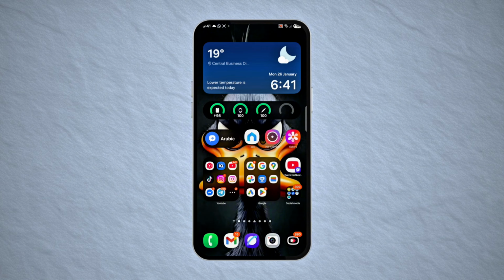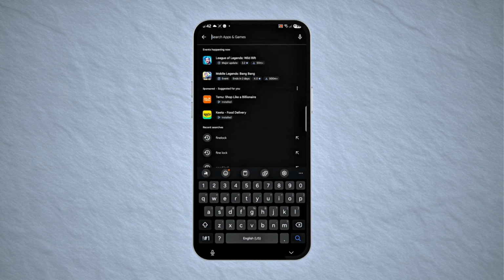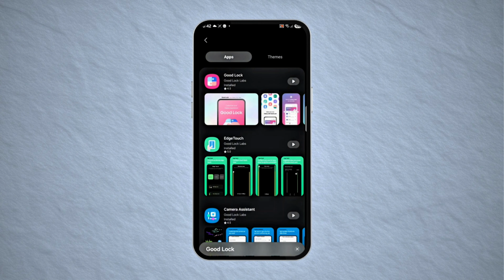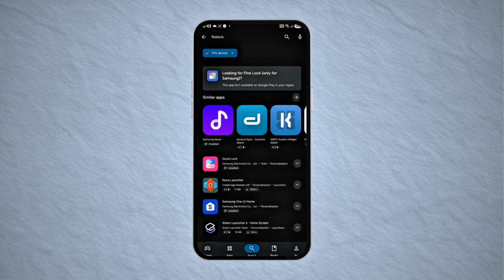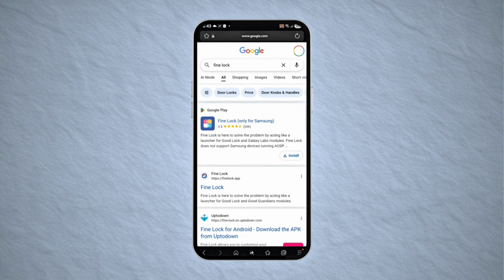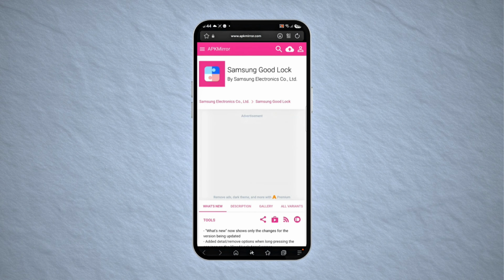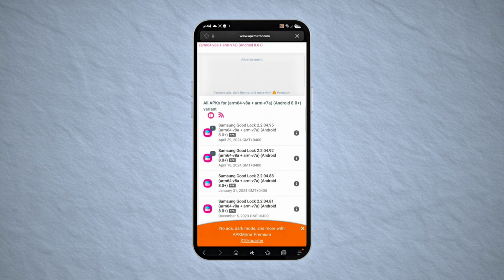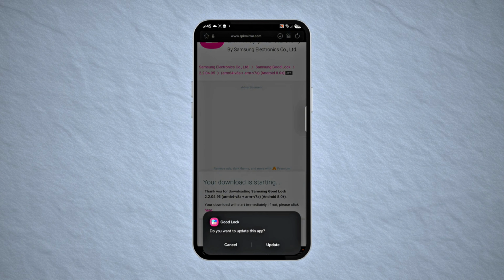GOOD LOCK INSTALLATION GUIDE - Works on Every Samsung Model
In this video, we tackle a common question: how to find the "good lock" application. We explore several methods to help you locate the "good lock app" on your device. These "samsung tips" are designed to make sure you can easily access and utilize this powerful tool, providing effective "android tips" for all users.

Hello guys, welcome back to the Do It Right Tech channel! This video addresses a common question about locating the "good lock" application on your "samsung galaxy" phone. We explore several methods to help you find the "apps", providing effective "android tips" for all users. These "samsung tips" are designed to make sure you can easily access and utilize this powerful tool, making it a valuable addition to our "how to videos" series.

Want to install Samsung Good Lock, but it doesn’t show up in your Galaxy Store?
Or you're using a budget model (A-series, M-series, F-series) and think Good Lock isn’t supported?

In this video, I show you 4 easy and safe methods to install Samsung Good Lock on any Galaxy device — including phones where it’s normally blocked by region restrictions or model limitations.

Whether you're trying to unlock advanced customization, hidden features, or powerful One UI tools, this guide walks you step-by-step through everything that works in 2025–2026.

📌 Timestamps:

00:00 – Intro
00:26 – Type 1: Install from Galaxy Store (Official Method)
00:40 – Type 2: Region Unlock Method (If Good Lock Isn’t Available)
00:57 – Type 3: Using Fine Lock / Nice Lock as Alternatives
01:33 – Type 4: Installing Good Lock Modules Manually (Safe Method)

💡 These methods work on One UI 5, 6, 7, and 8.
Availability can vary by region — but the last method works for almost everyone.

👉 WATCH till the end — the final method is the most reliable for unsupported devices.